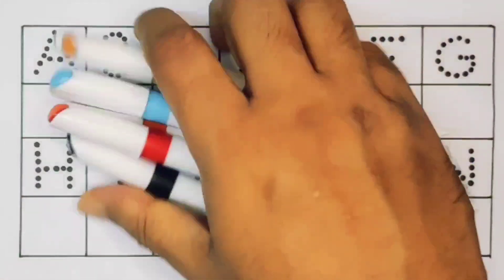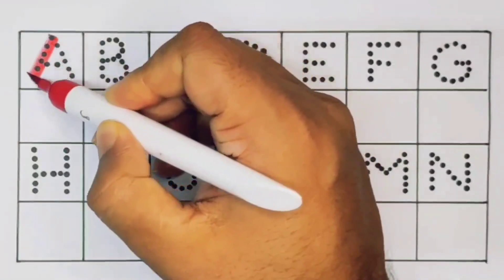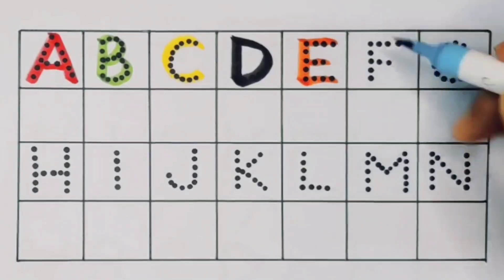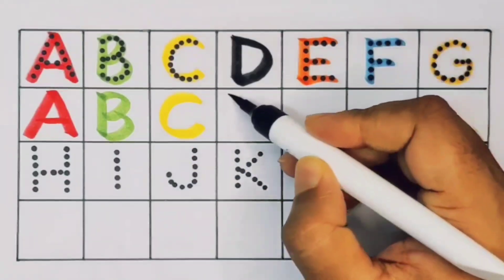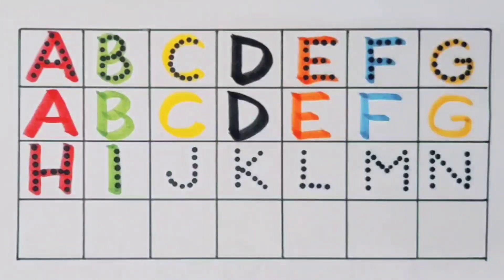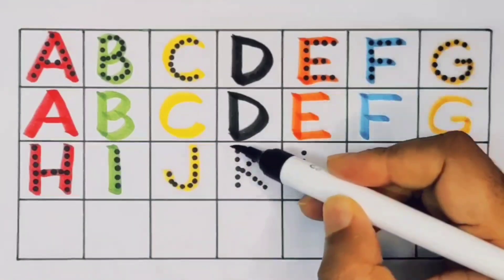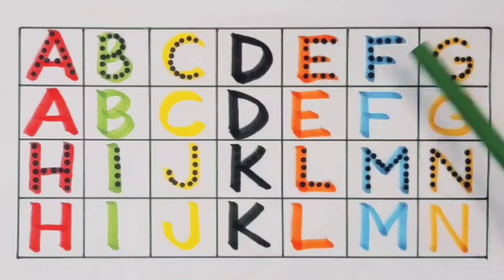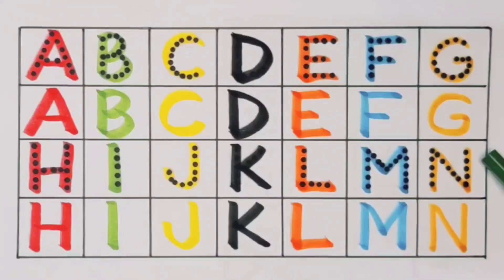Count 1234 , ABCD phonics song , A to Z alphabets , Kids rhymes , Preschool Learning Video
Count 1234 , ABC phonics song , A to Z alphabets , 1-20 , Kids rhymes , Preschool Learning Video

Count 1234 , Lkg ABCD , ABC nursery rhymes song , A to Z alphabets , Preschool Learning Video

Lkg ABCD , A for Apple , Kids song nursery rhymes , ABC , Cartoon ABCD , Preschool Learning Video

Count 1234 , ABC nursery rhymes song , A to Z alphabets , 1-20 , ABCD , Kids Rhymes , Preschool

Count 1234 , ABC phonics song , A to Z alphabets, Kids ABCD song , Preschool Learning Video

Count 1234 , ABC nursery rhymes song , ABCD , Alphabets , A to Z , Preschool Learning Video

123 learning for toddler
123 preschool Learning
ABCD teaching
A to Z ABCD video
123 ABC video